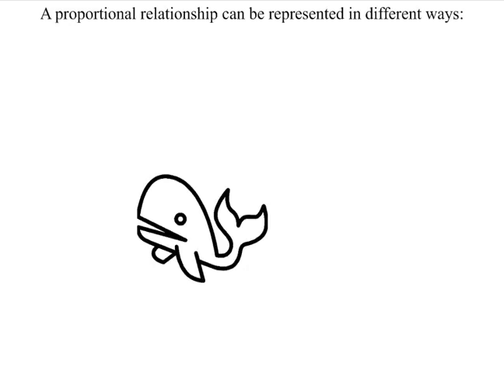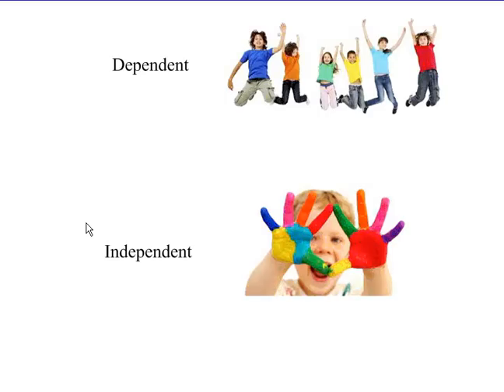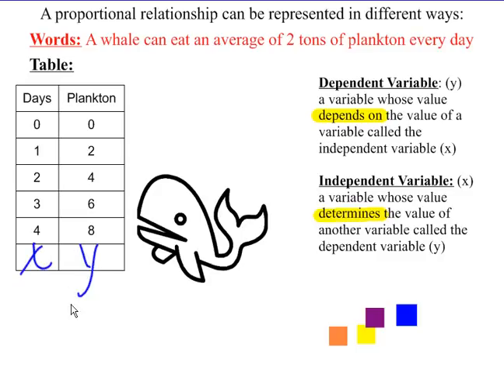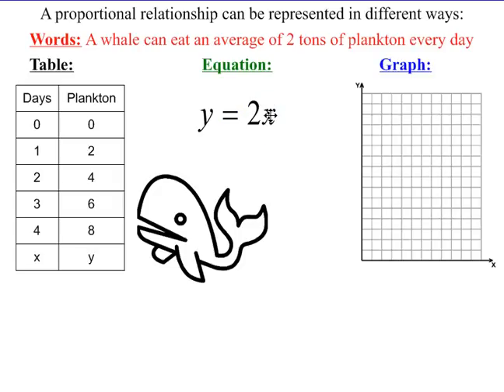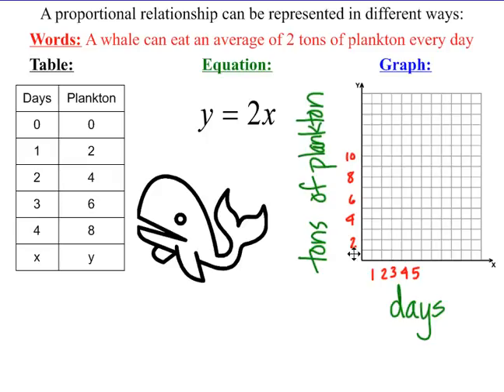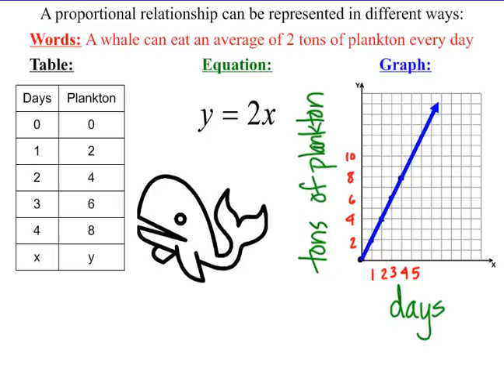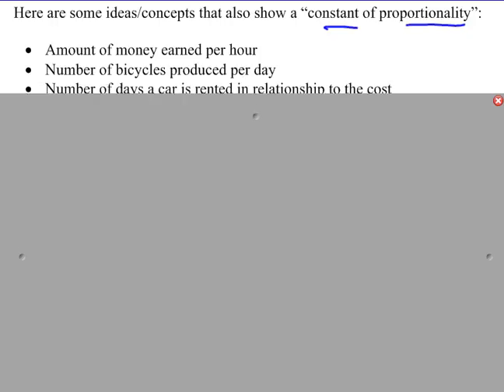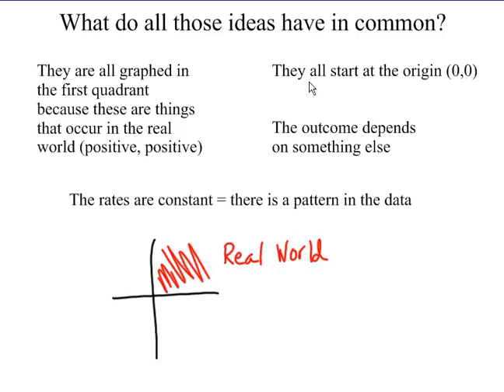Representing Proportional Relationships